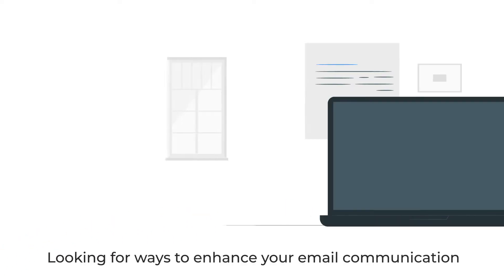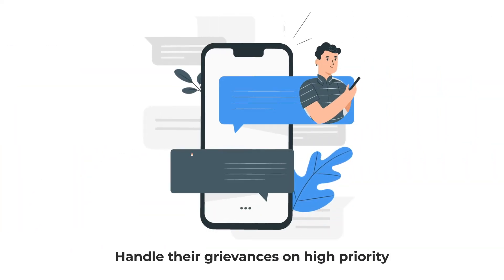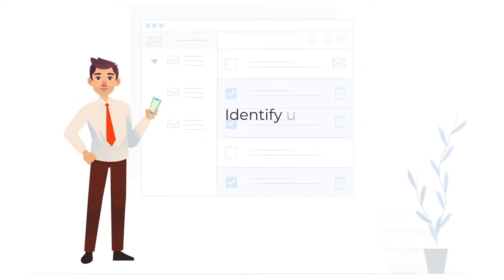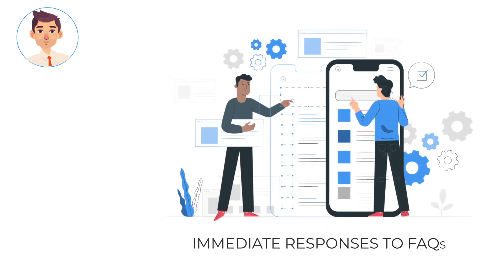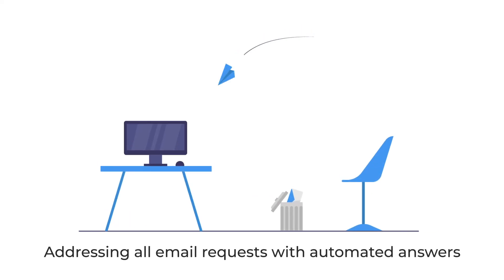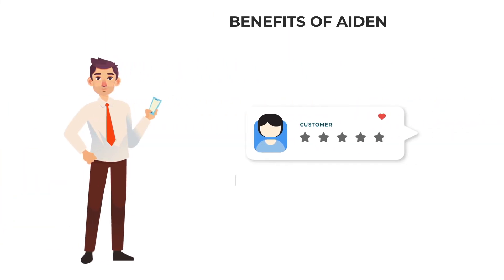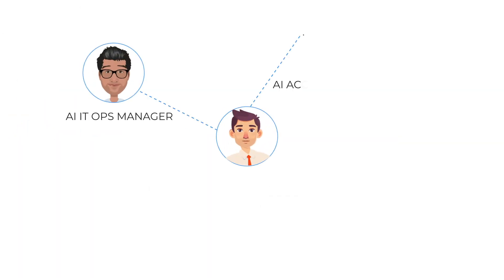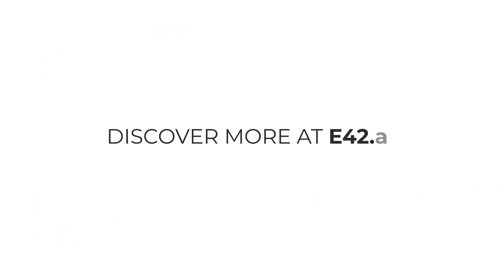Aiden: AI Agent for Email Automation: The Future of Email Management Revealed!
In this video, we introduce you to Aiden: an AI Agent for Email Automation, built on the powerful E42 no-code AI platform. With Aiden, managing millions of inbound email requests becomes a breeze, as it efficiently handles customer service inquiries with automatic answers and instant query resolutions.

Through Aiden's cutting-edge technology, we ensure that all customers receive personalized experiences, making them satisfied and loyal to your brand. Aiden also excels in creating and re-routing email tickets to the right teams for prompt service issue resolution.

Watch this video to delve into the world of email automation, exploring how Aiden's AI capabilities transform the way businesses handle customer communication.